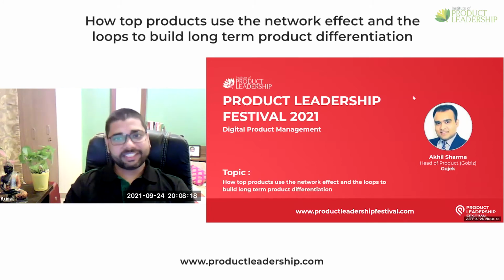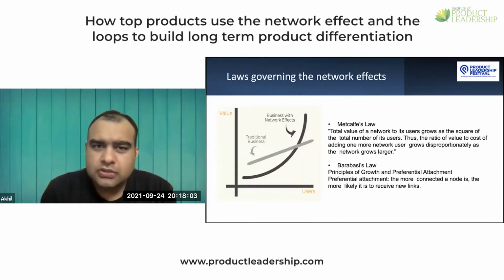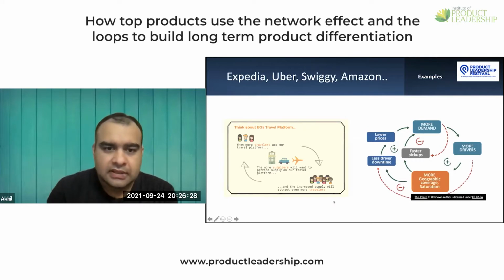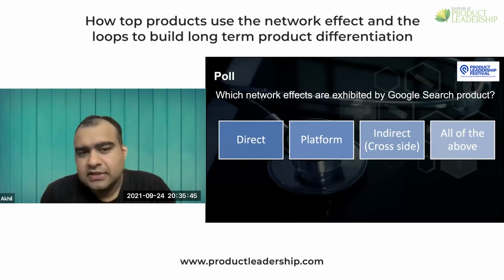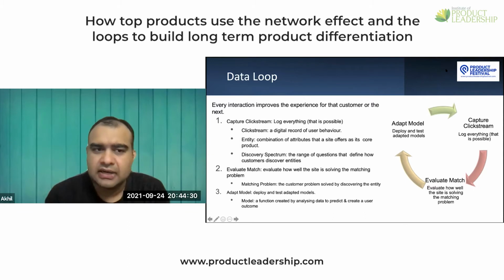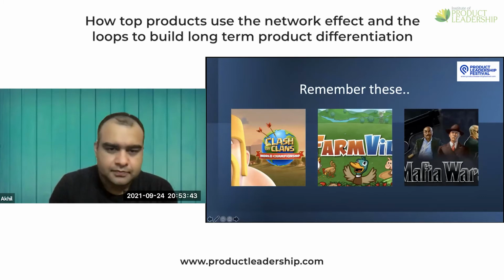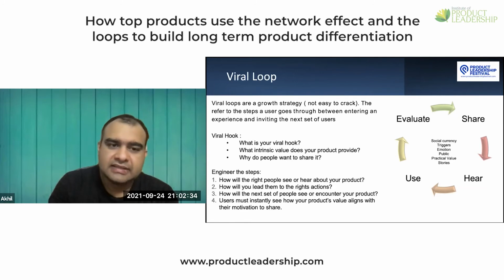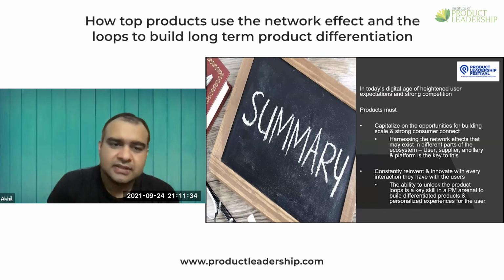How top products use the network effect and the loops to build long term product differentiation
Key Takeaways:
A) understand different network effects.
B) understand key product loops applicable to digital products.
C) understand the application of network effects and loops in real world digital products.

This session will walk you through various types of network effects and product loops. The purpose of the session will be understand the strategies applied by great consumer driven digital organisations to create differentiated value for the consumer

Set up a 1:1 career-counseling session with an industry practitioner and accelerate your growth🚀